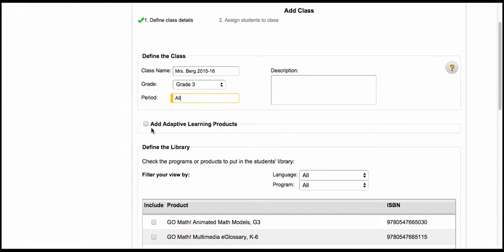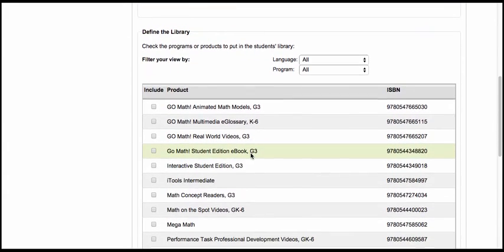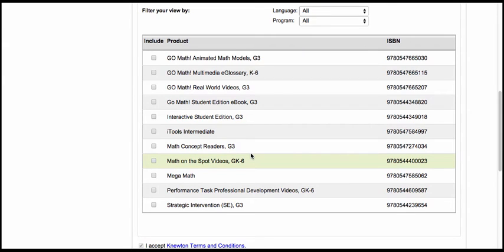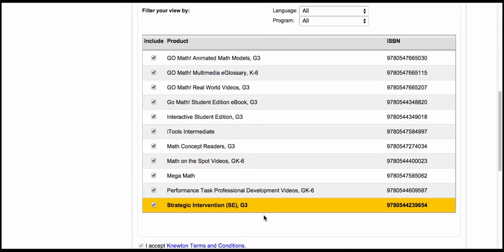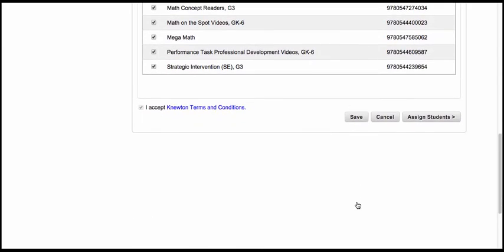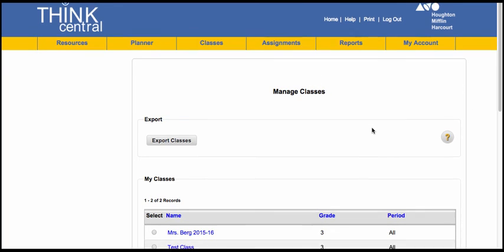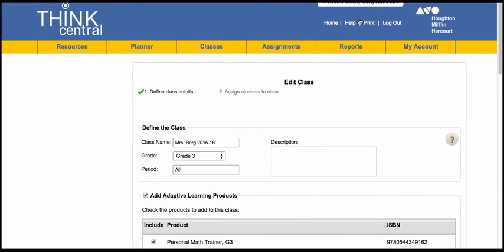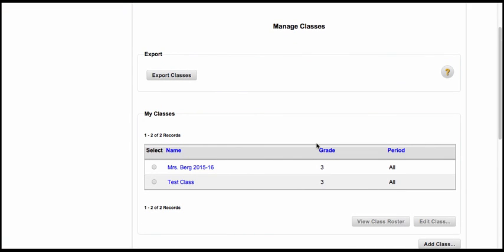Go Math Video Adding a Class in ThinkCentral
FAQ:  How to I add my class to my Go Math/ThinkCentral Account?